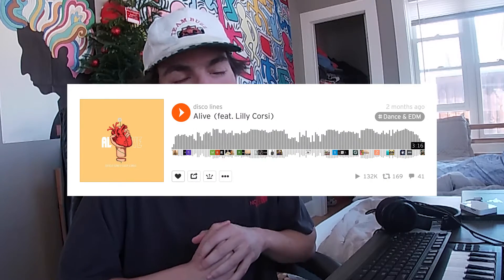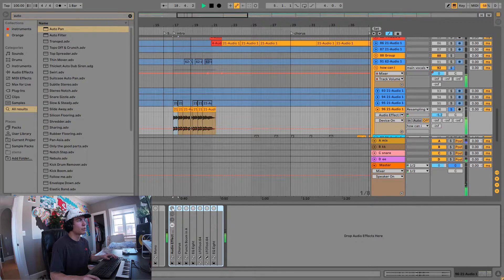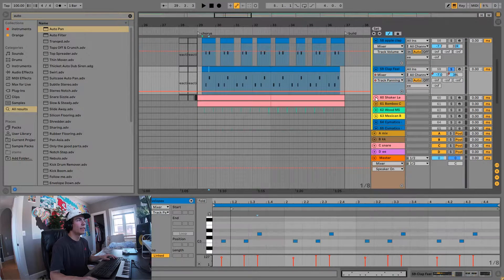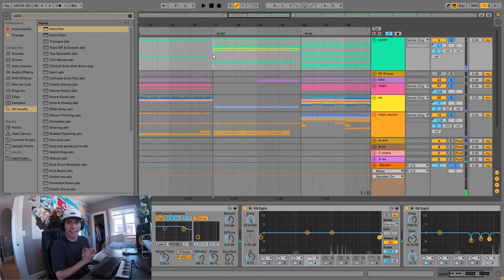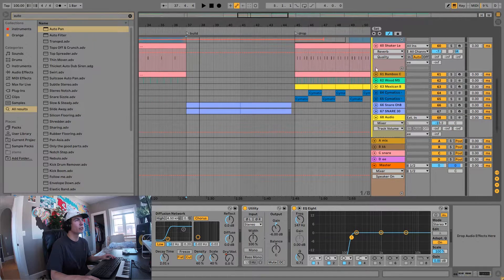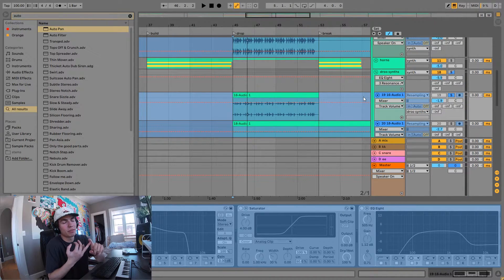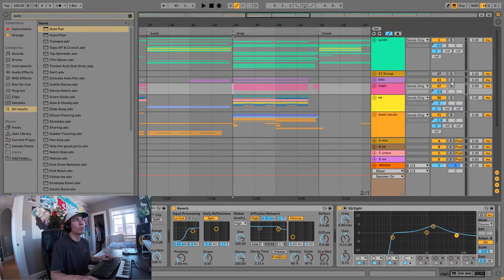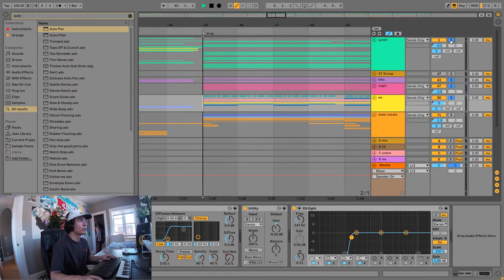How I Made a Song that Got 100,000 Streams (Disco Lines - Alive) Ableton Walkthrough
hope you guys enjoyed this tutorial...be sure to check out the music video and show the song some love :)